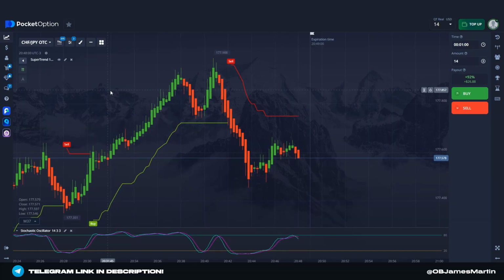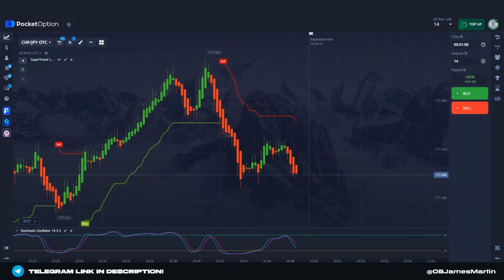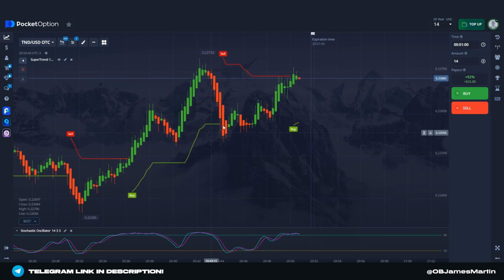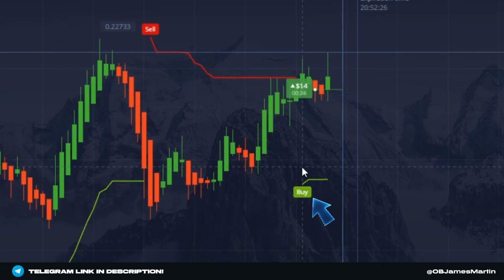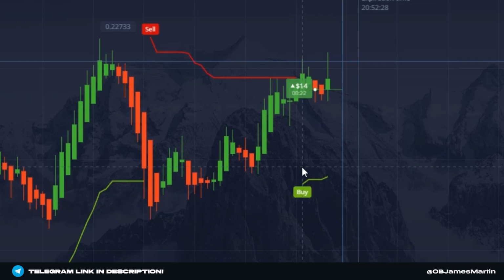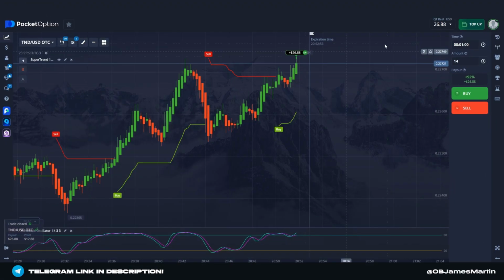$14 to $24,522 on Pocket Option | The Hidden Binary Options Trick Making FAST Profits for Beginners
📈 I turned $14 into $24,522 using a hidden Binary Options trick that’s helping beginners make fast profits: SUPERTREND + Stoch NEW ⚙️📊. Simple, clear, and extremely effective — even if you're just starting out.

SUPERTREND identifies the main direction with clarity

Stoch NEW confirms overbought/oversold zones with fast response
Combining both, I was able to scale from $14 to over $24K in a smooth and consistent way 💥✅

🔑 In this video, you’ll learn:
✔️ How to apply SUPERTREND + Stoch NEW step by step
✔️ The exact settings I use for fast and accurate entries
✔️ How to avoid beginner mistakes and stay disciplined

📊 On my channel, you’ll also find:
🎥 Real trades explained clearly
📘 Beginner-friendly strategies for small accounts
💬 Mental tips to protect capital and stay consistent